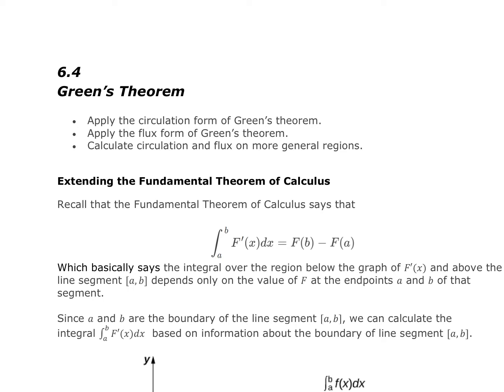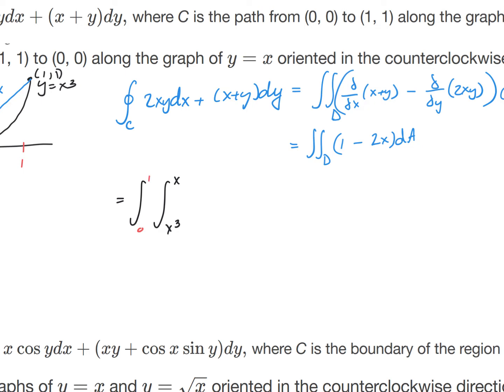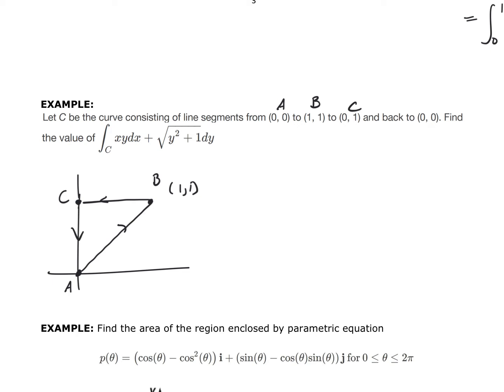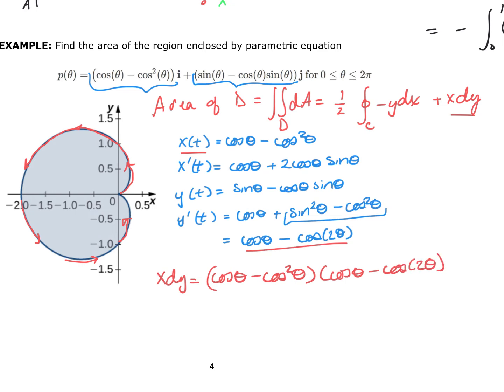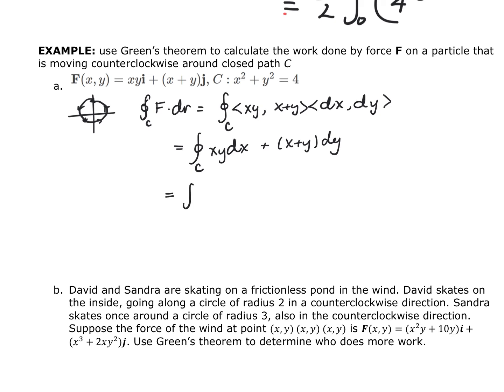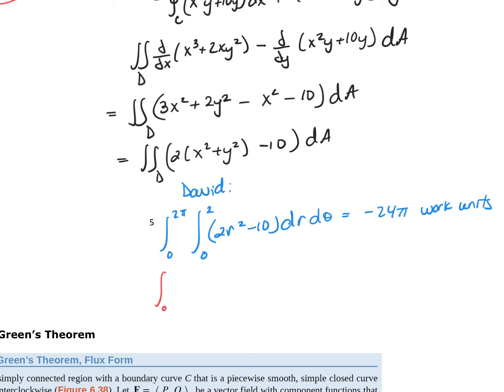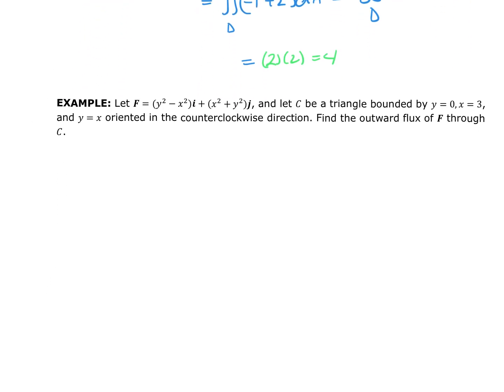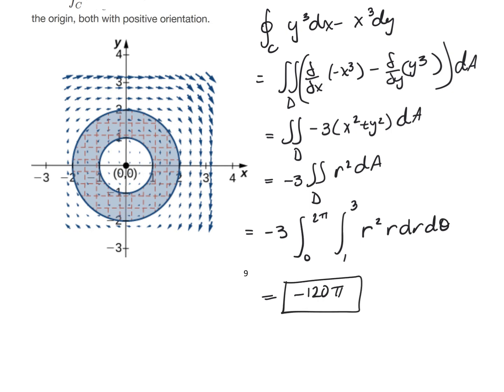MATH264 Section 6.4 Green’s Theorem